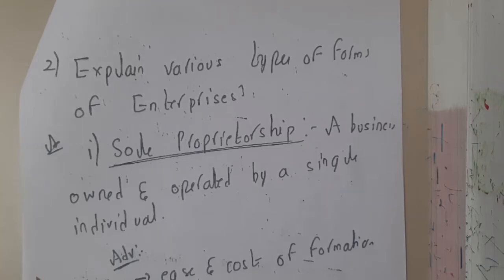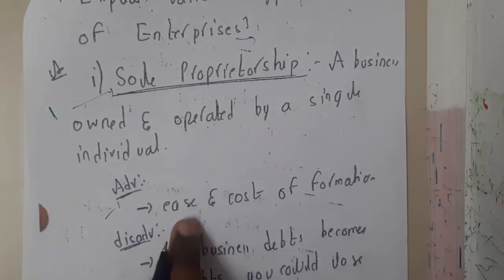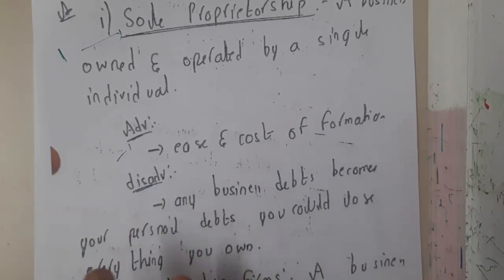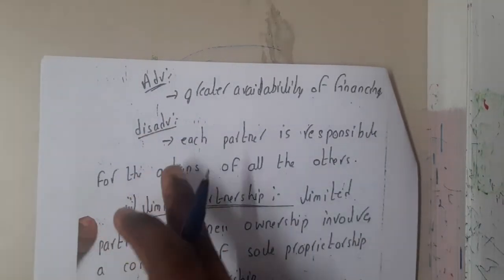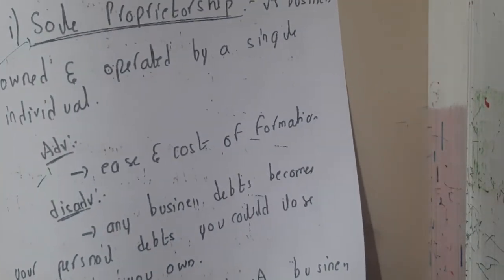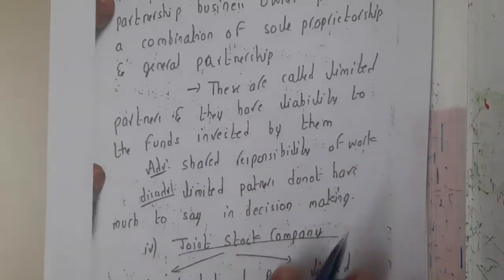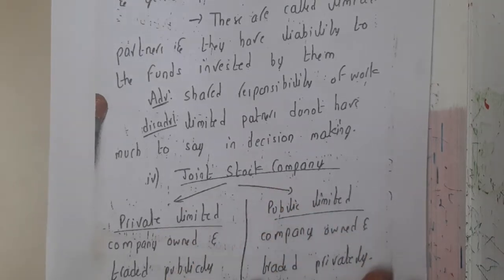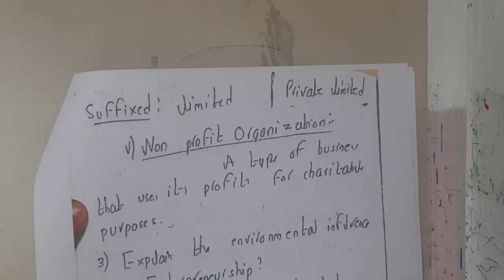1.8 Types of enterprise